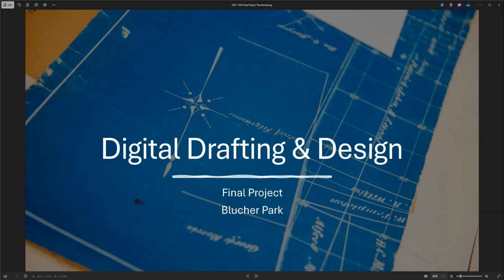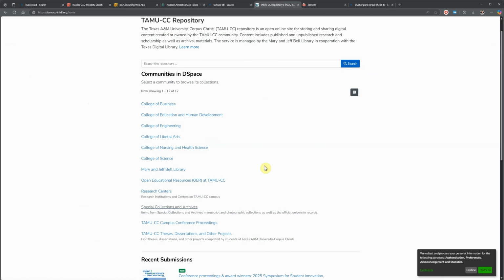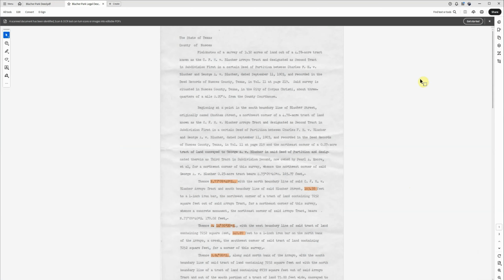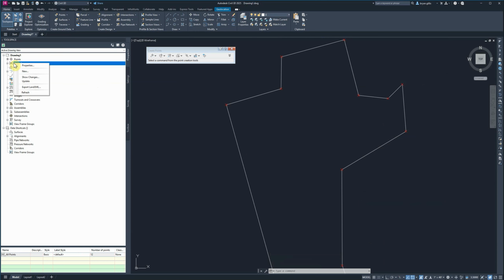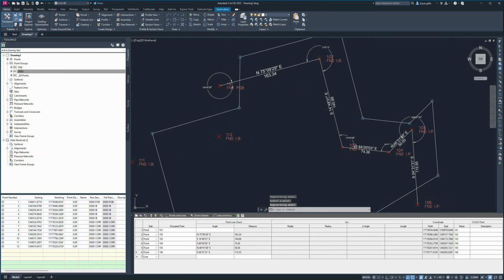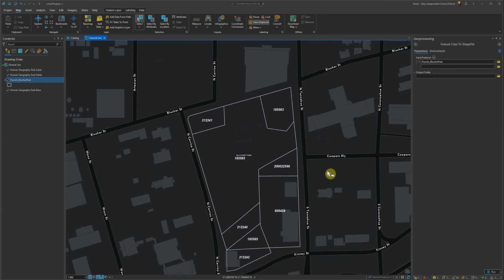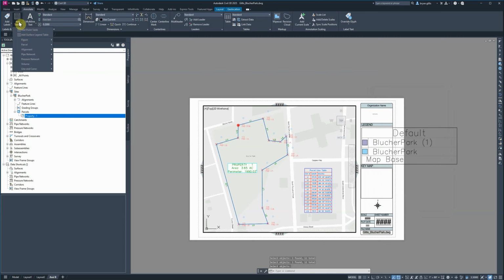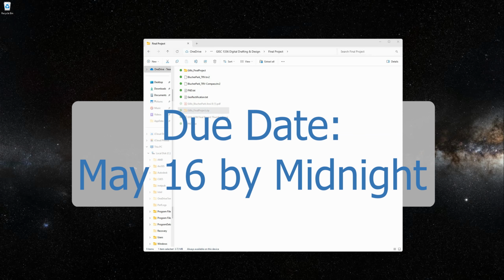GISC1336 Final Project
Walkthrough for GISC 1336 Final Project: Boundary Reconstruction and Analysis of Blucher Park